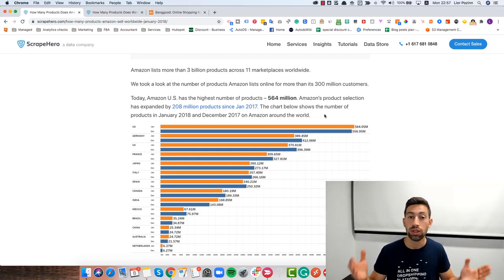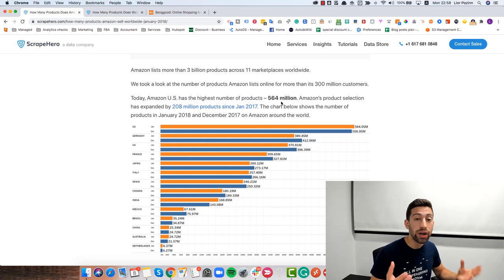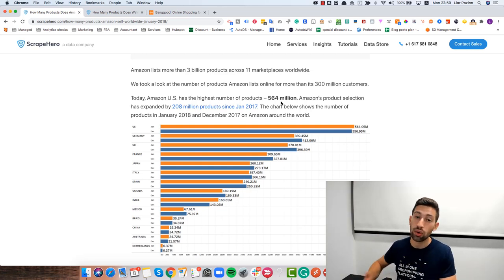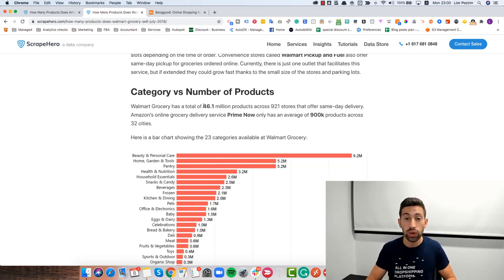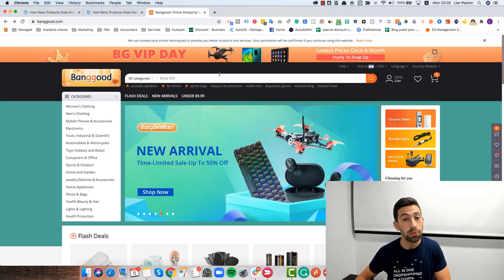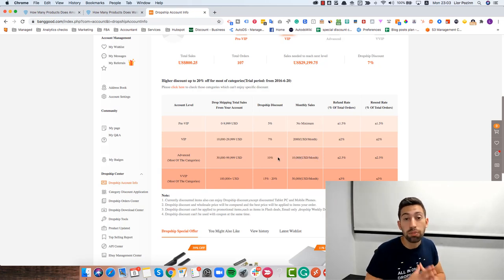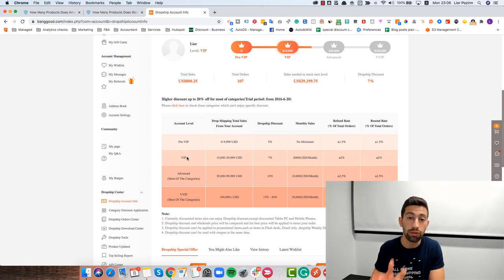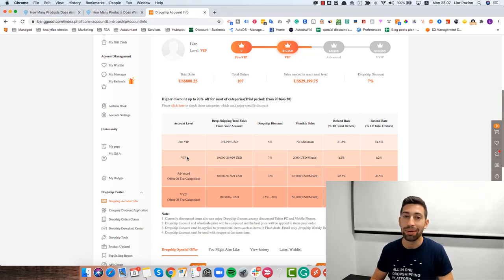Dropshipping Suppliers: Should I Focus On One Supplier Or Multiple Suppliers? (Everything Explained)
Should dropshippers work with one supplier or multiple different suppliers when they are dropshipping on eBay, Shopify, or any other platform?

In this video, Lior Pozin, the CEO of AutoDS, will share with you the full answer to this question based on his 11 years of experience as a dropshipper.